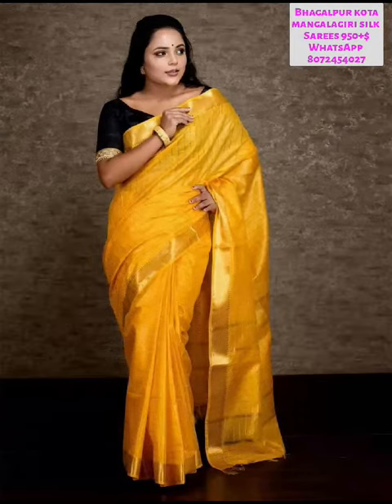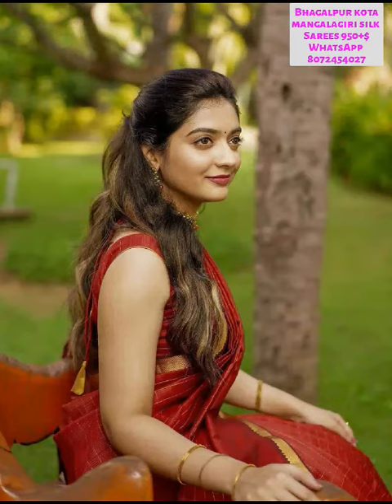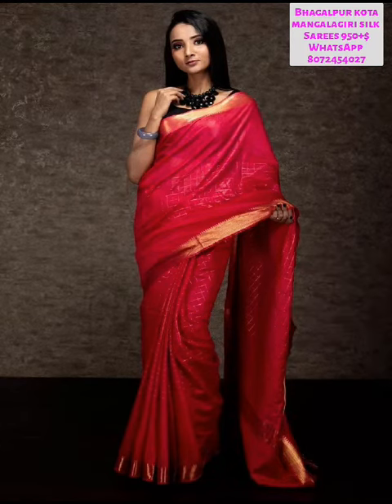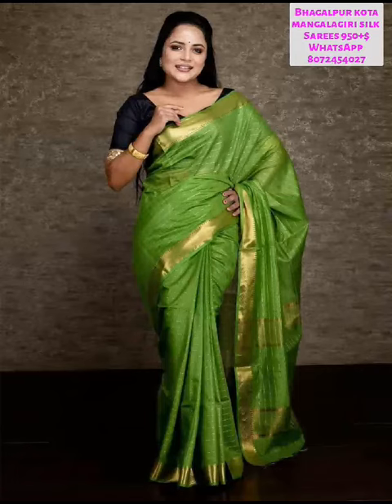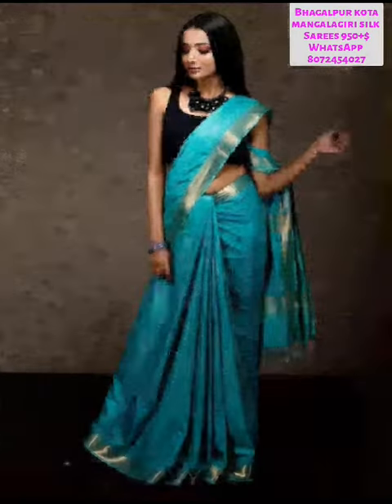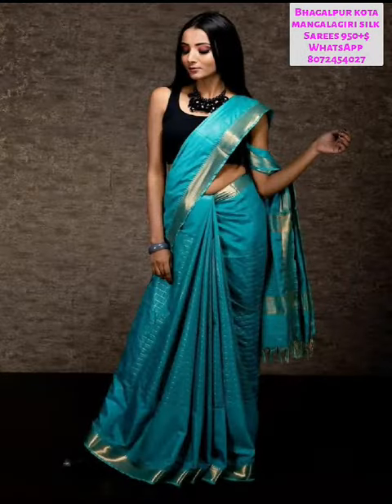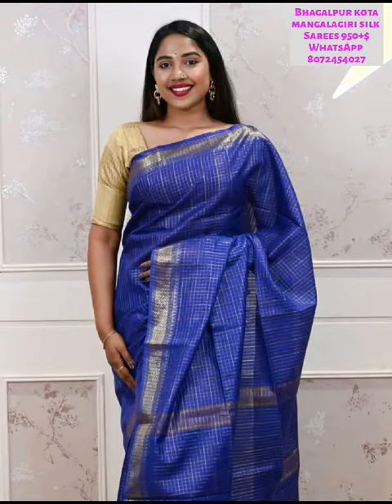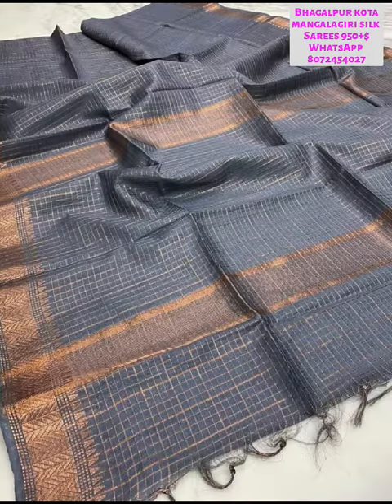Bhagalpuri Kota Mangalgiri Checked Sarees Rs.950/- Booking 8072454027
Bhagalpuri
Kota Mangalgiri check design saree

Length
5.5 mtr saree
1 mtr blouse

Price only=950

Fast now booking

We are Manufacturer, Wholesaler of All sarees Collections,
Reseller most welcome
Best Rate + Best Quality + Fast Delivery

Banana silk sarees with blouse manufacturer
Vaalai naar pattu saree manufacturer
Banana silk sarees manufacturer
Vaalai naar Pattu
premi collections
banana fibre saree manufacturer
Banana silk saree manufacturers,
Banana silk saree,
Banana silk saree price,
Banana silk sarees online,
Banana silk sarees premi collections,
Banana fibre saree,
Banana pattu saree,
Banana pith silk saree with price,
Banana pith silk sarees,
Banana silk saree with blouse,
Banana silk saree manufacturer chennimalai,
vaalai naar pattu,
vaalai naar pattu saree,
vaalaii naar pattu saree manufacturers,
vaalai naar pattu manufacturers chennimalai,
vaalai naar pattu with blouse,
valai naar pattu saree,
valai nar pattu,
valai naar pattu manufacturers,
Banana pattu sarees,
Banana Pattu,